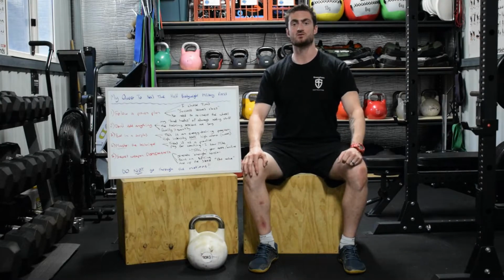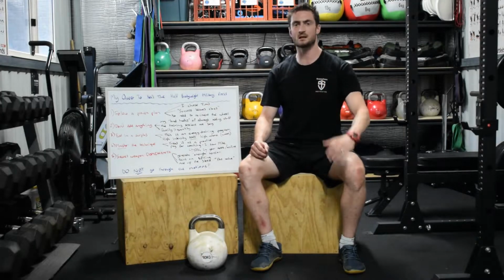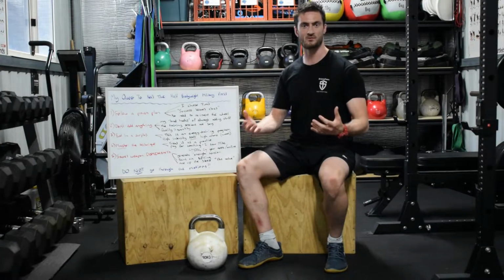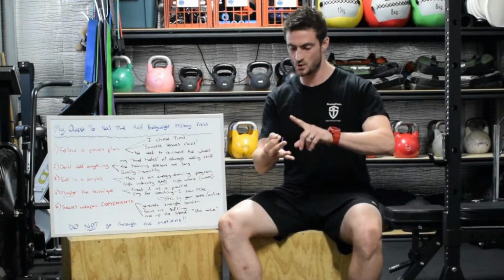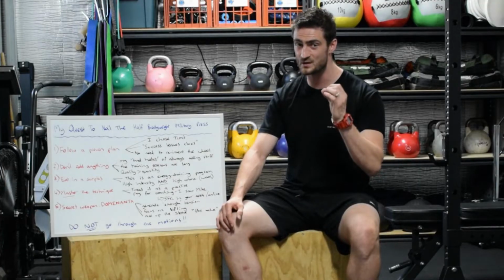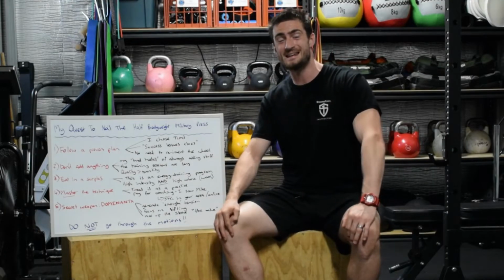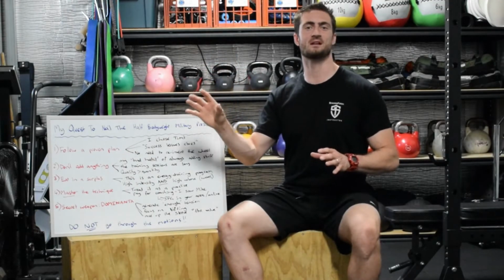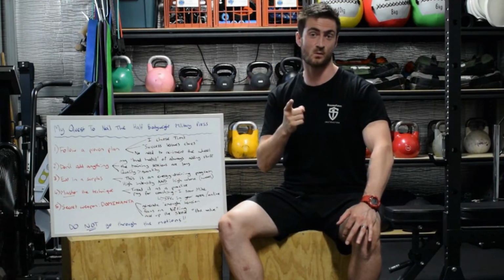Kettlebell Training Perth - My Quest To Nail The Half Bodyweight Military Press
Kettlebell Training Essentials Online Course

What Is Kettlebell Training?